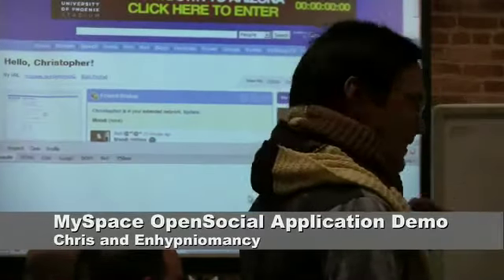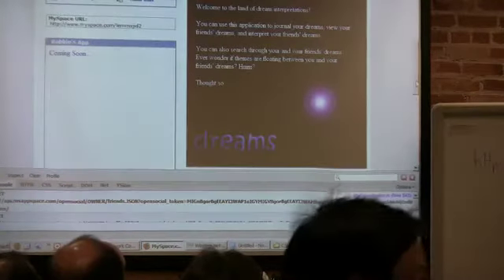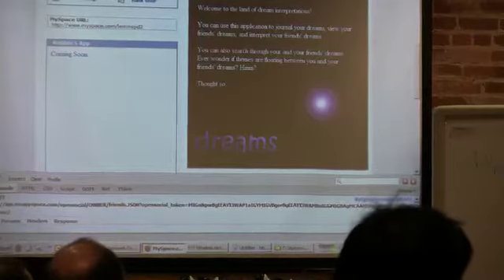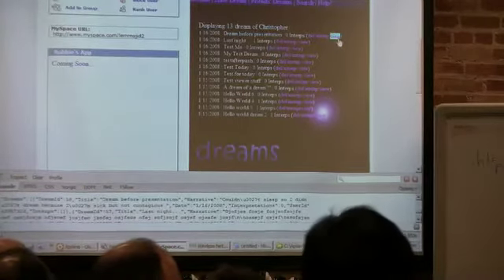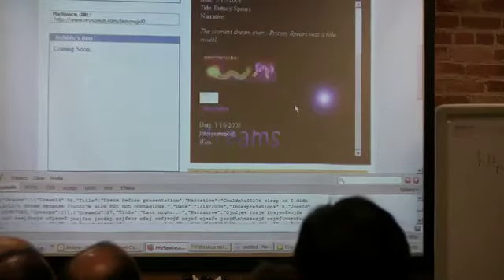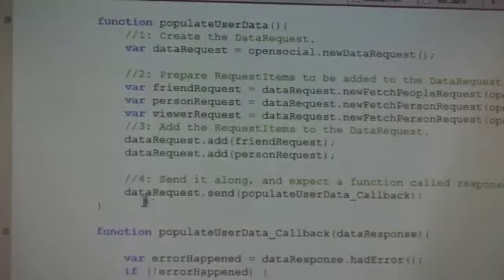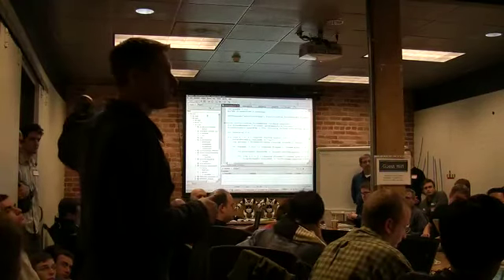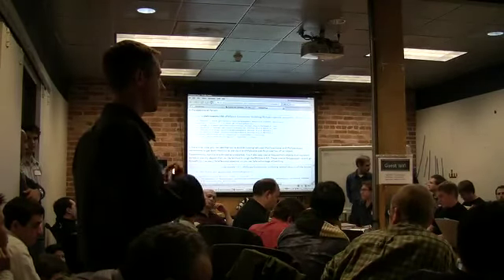OpenSocial MySpace Application Demo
Chris @ MySpace demoed an OpenSocial application that he wrote, showing it running in the MySpace container. The app helps you find the meaning in your dreams :)